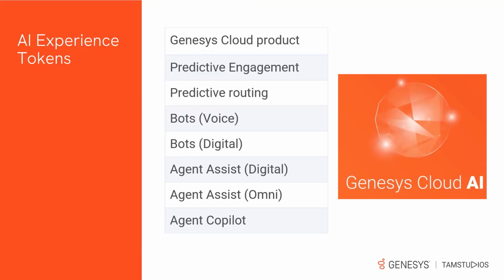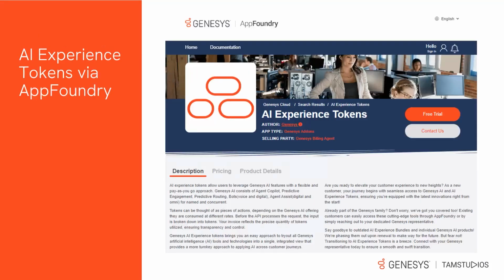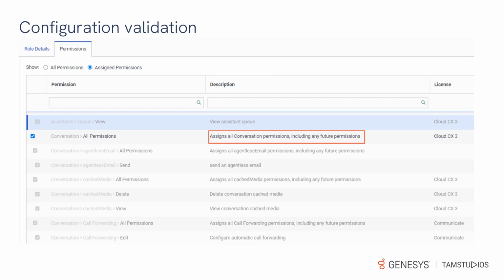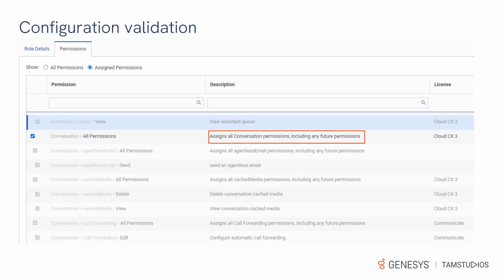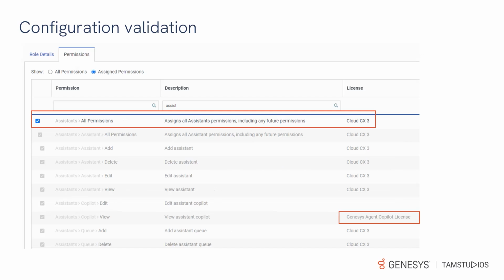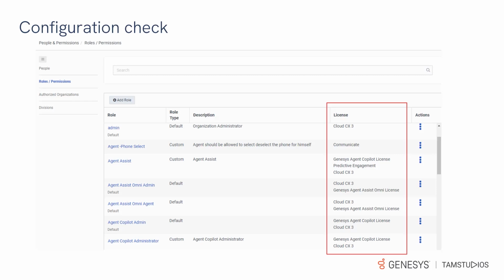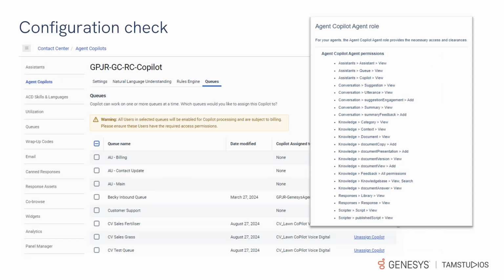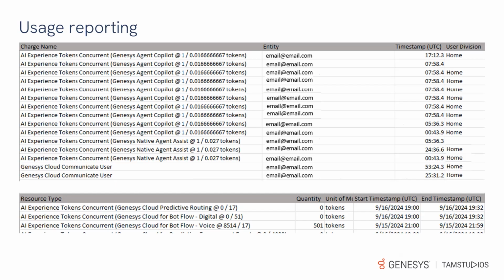AI Experience Tokens Enablement & Advice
In this video, Becky and Christopher talk about the AI Experience Tokens Enablement and items to consider before and after enablement.